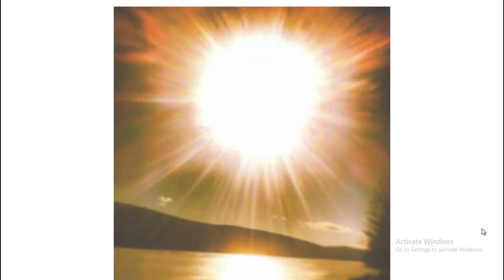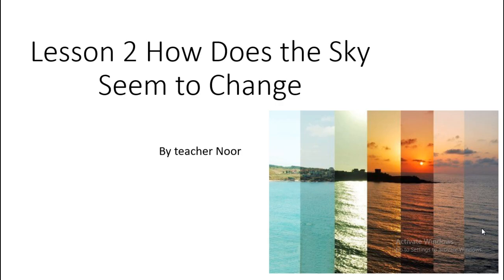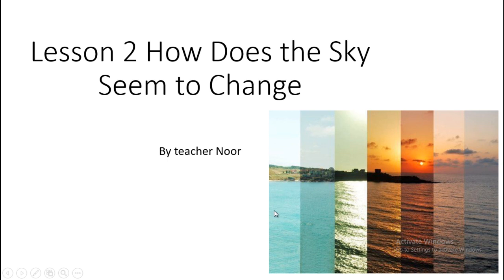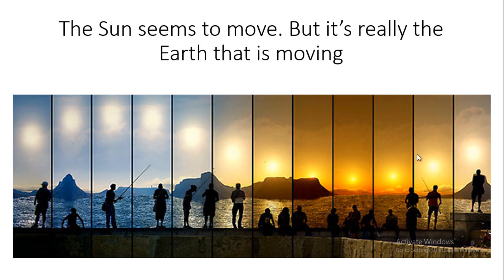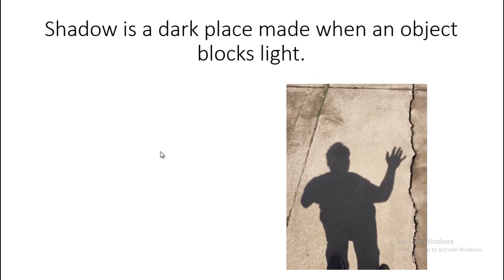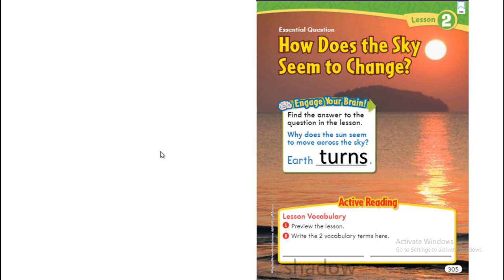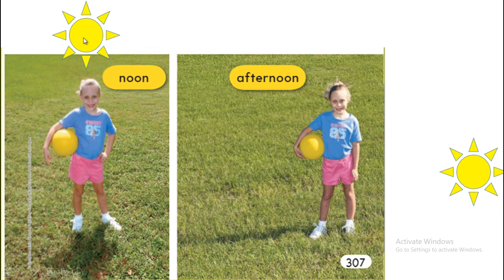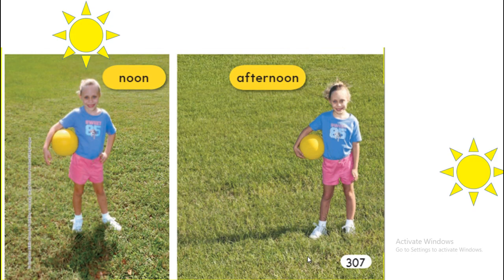U8 Lesson 2 How Does the Sky Seem to Change with teacher Noor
Science Fusion Grade 1